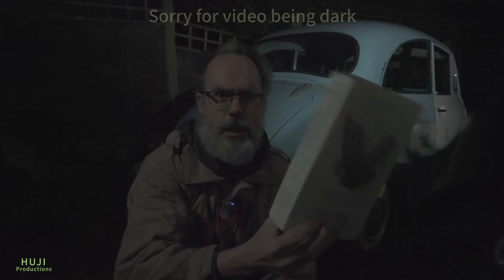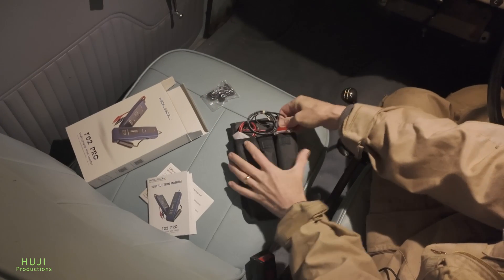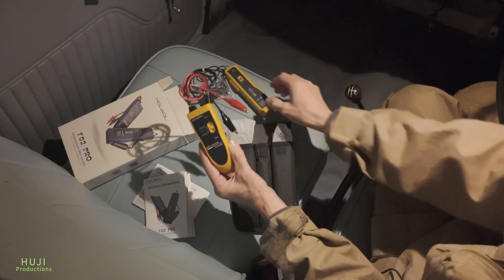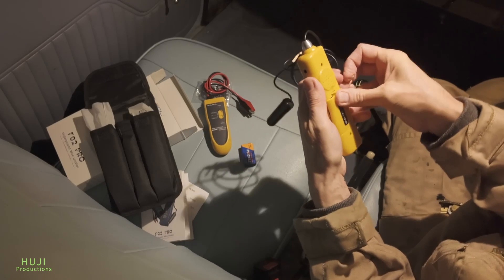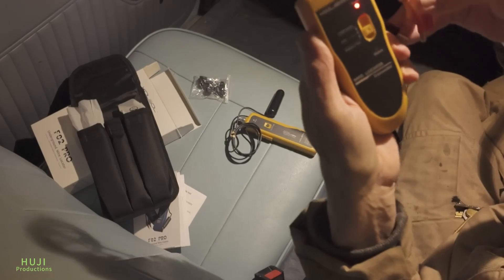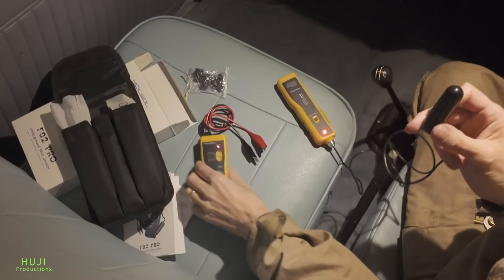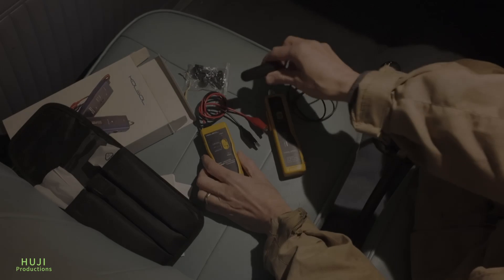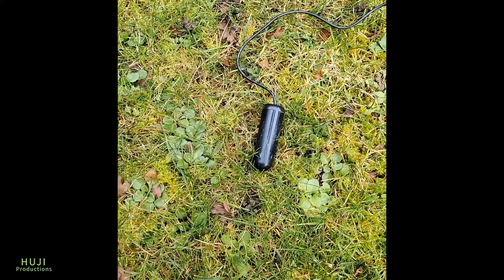Underground Wire Locator Tracer Kolsol F02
So, today we wanted to find the location of an underground wire
Find hidden wires using a simple method with an inexpensive tool

Kolsol Underground Wire Locator Cable Tester F02 with Earphone for Locate Wires and Control Wires Cables Pet Fence Wires
(Not a paid link)

Another random video care of HujiProductions.
"Random videos for a Curious mind"